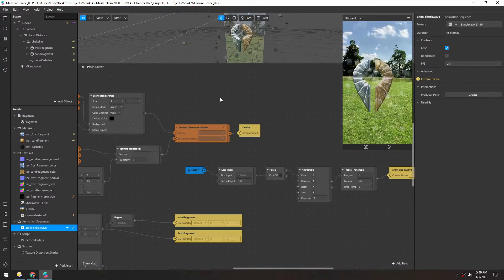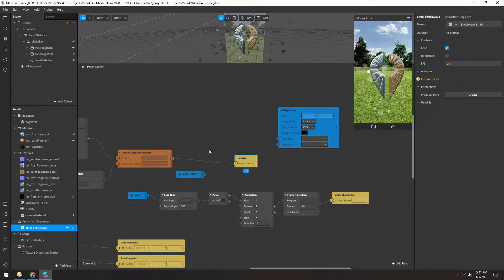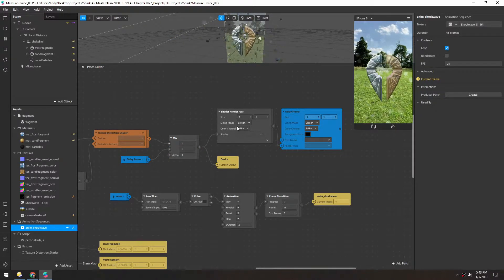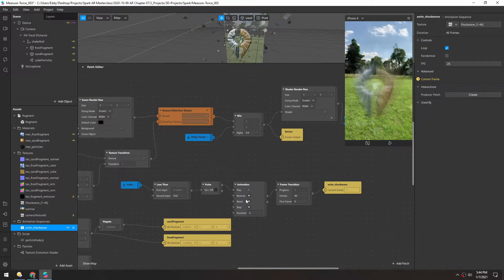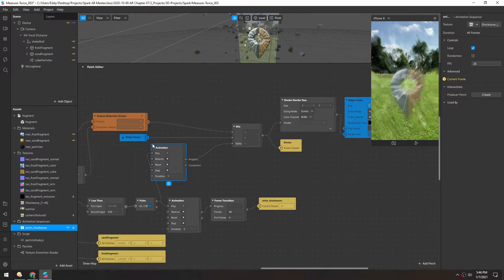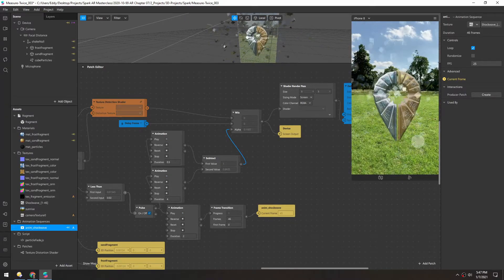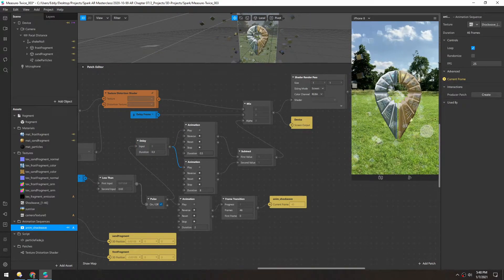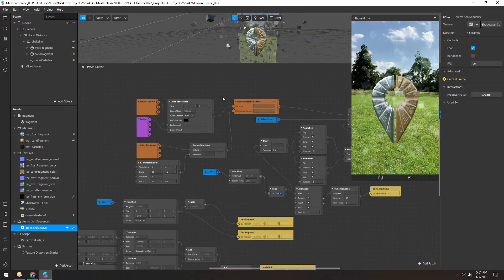Spark AR - Delay Frame (Masterclass Chapter 7)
The Delay Frame patch gives you two unique powers. First, it lets you play around with time more than before. Second, if you loop it into itself, you can create a soft of motion blur effect that could be useful in all sorts of effects.